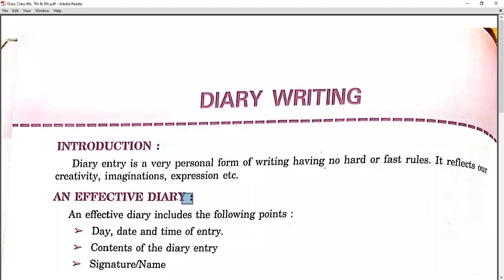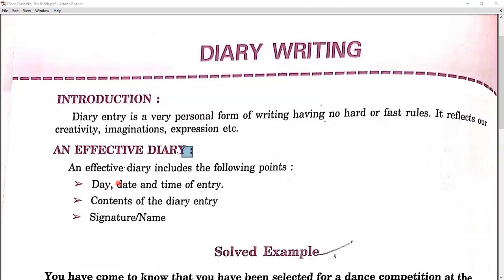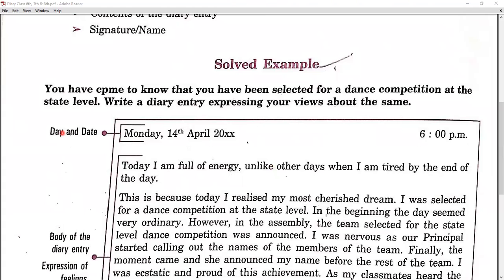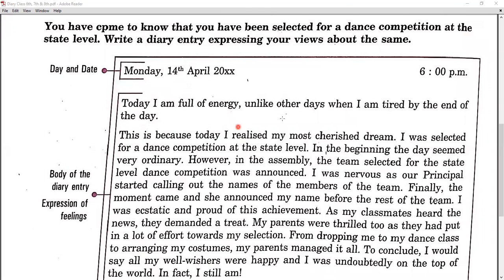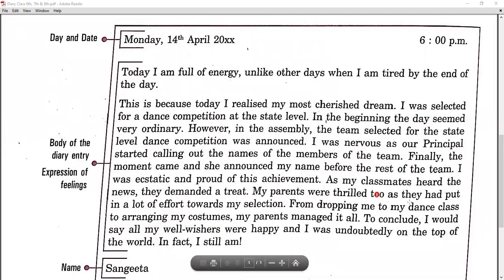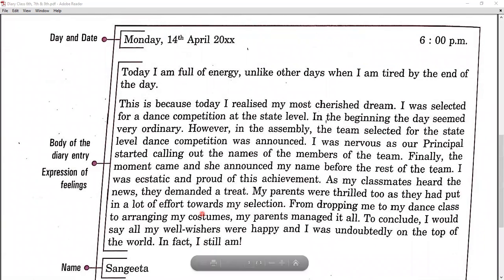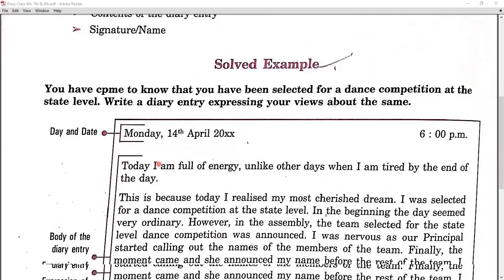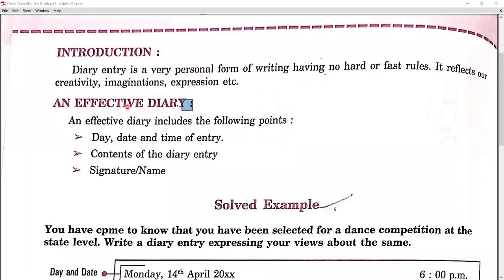Diary Writing - Expressing Views About Section In Dance Competition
Class - VII - English II - Online Class 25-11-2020 by Anjum Ma'am (LPS)